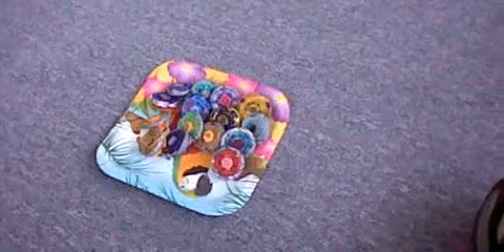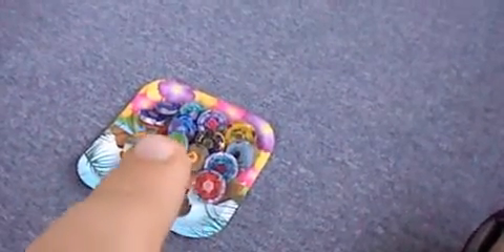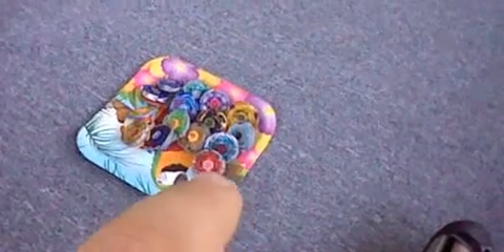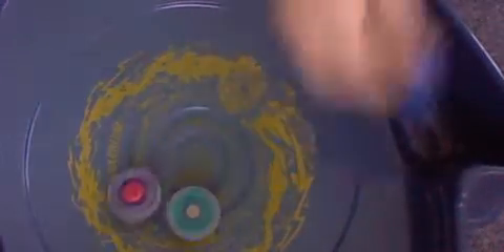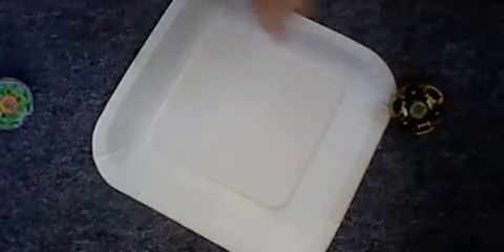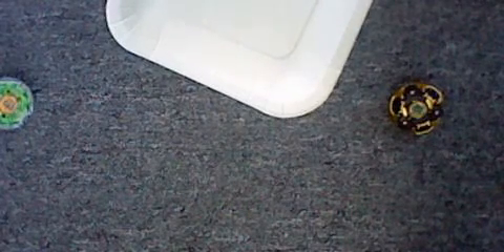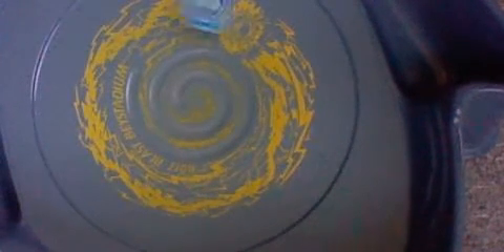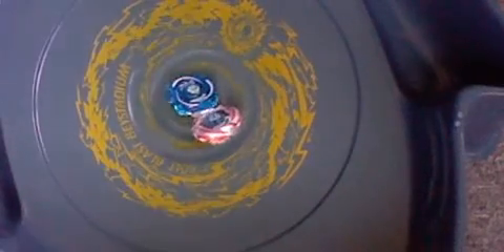beyblade marathon 5/13/12 relived